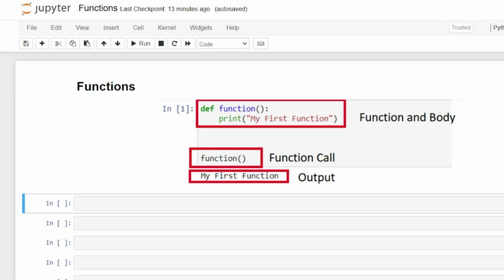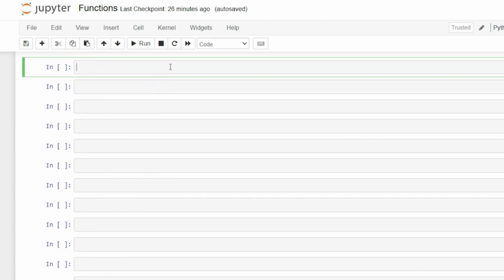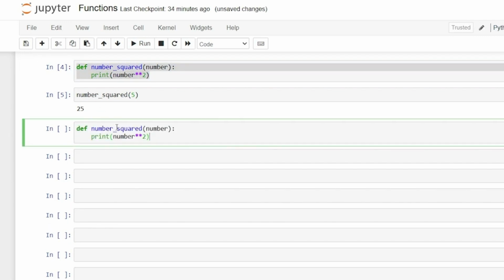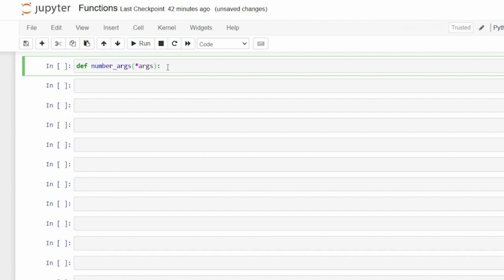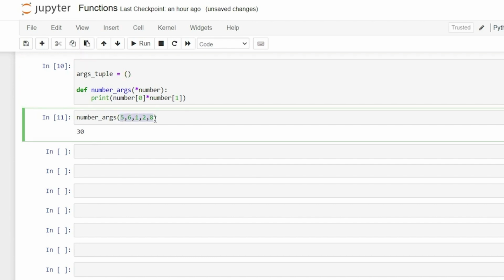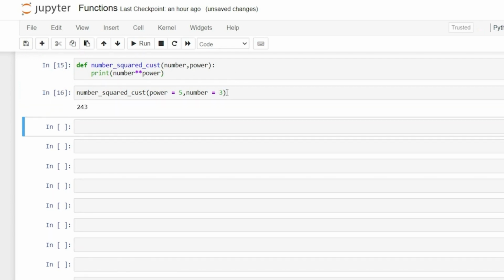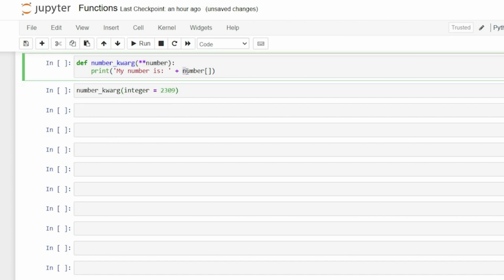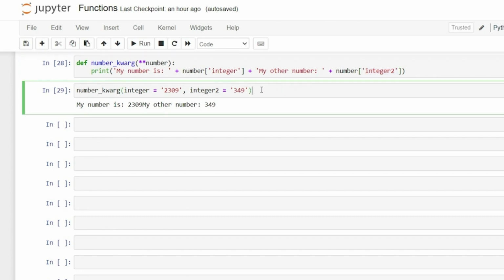Functions in python for absolute beginner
"Learn how to create and use functions in Python! Functions are an essential aspect of Python programming, and are used to encapsulate code blocks for reuse and modularity. In this tutorial, we'll cover the basics of functions, including defining and calling them, passing arguments, and returning values. Whether you're a beginner or an experienced Python developer, this video will provide you with a solid understanding of how functions work in Python."